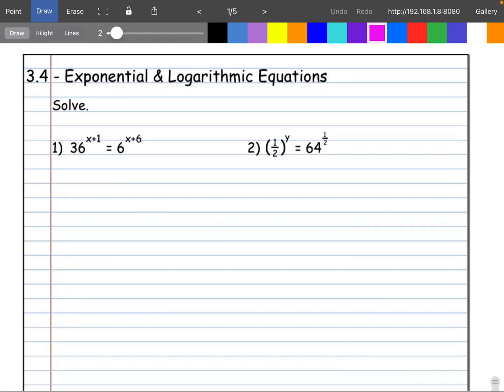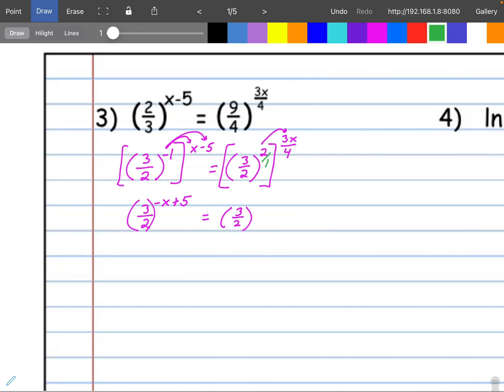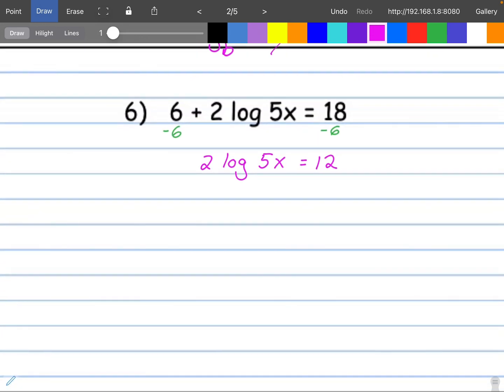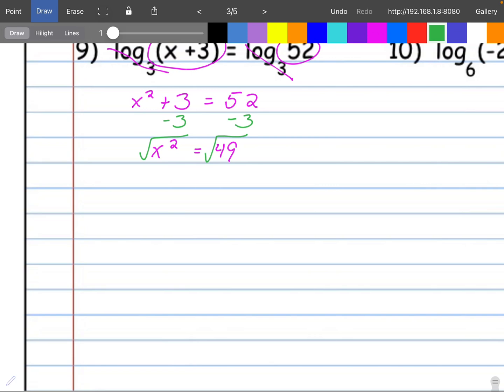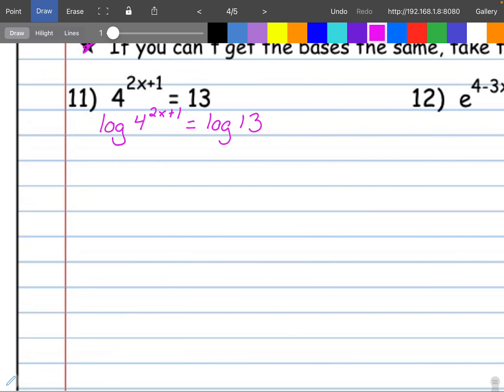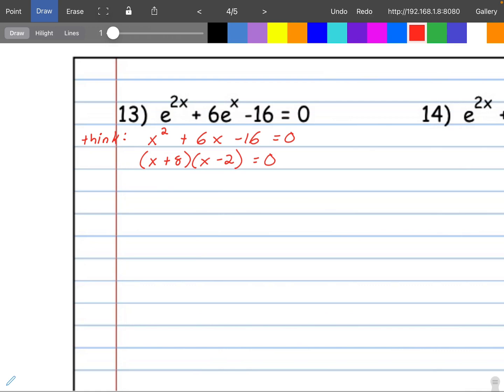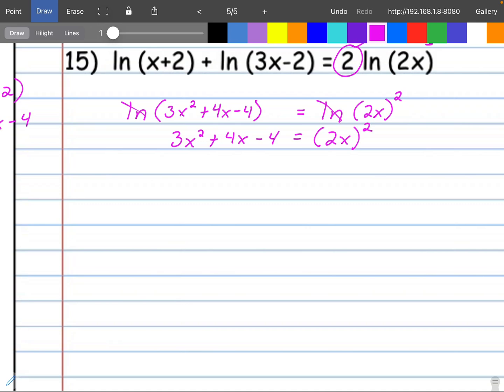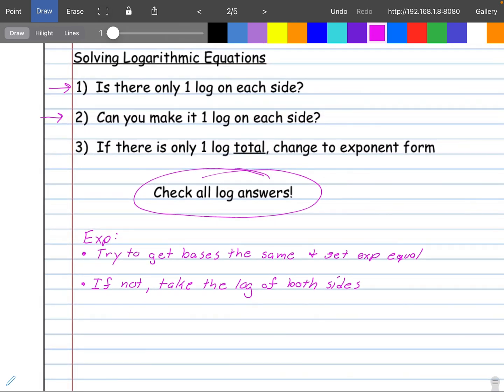PreCal - 3.4 - Exponential & Logarithmic Equations